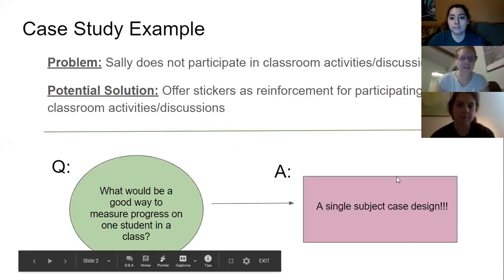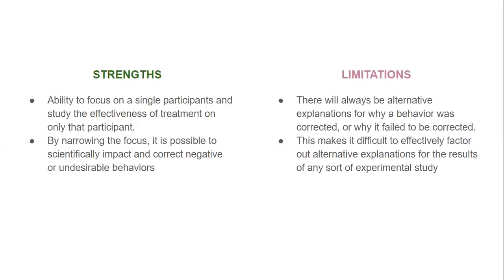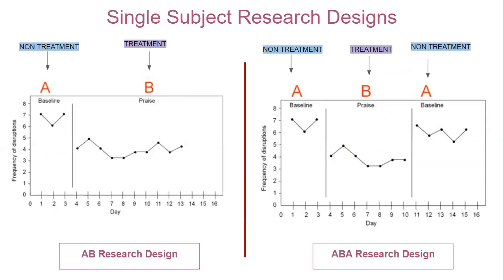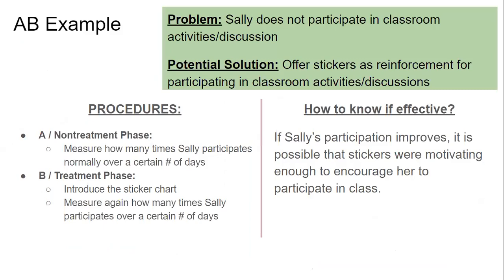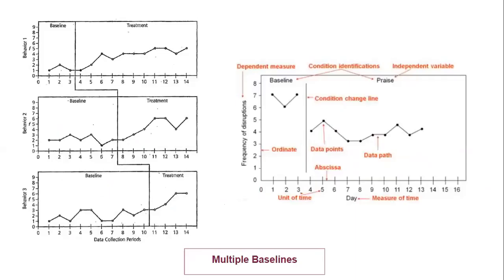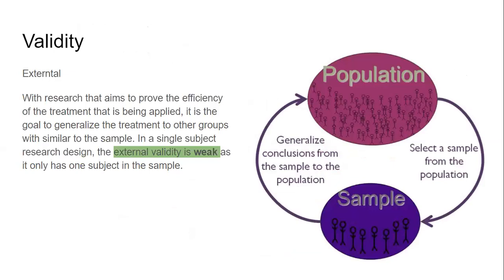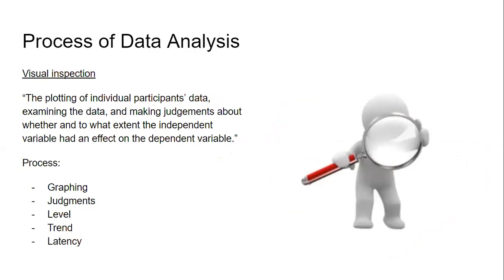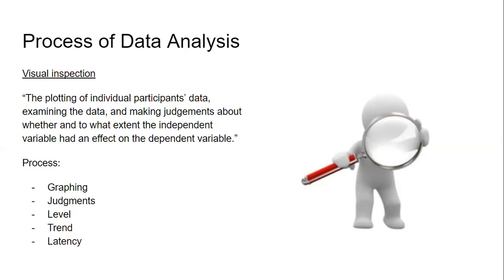Single Subject Study Design - Quantitative Method